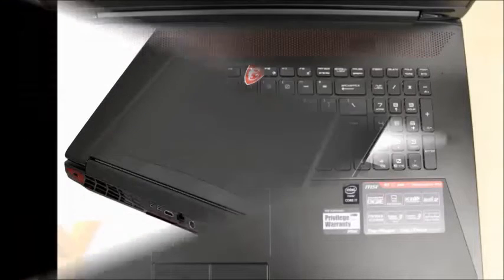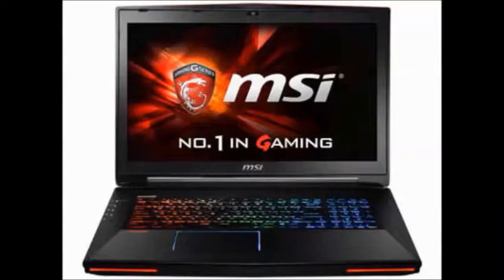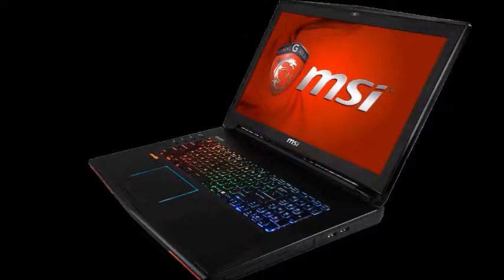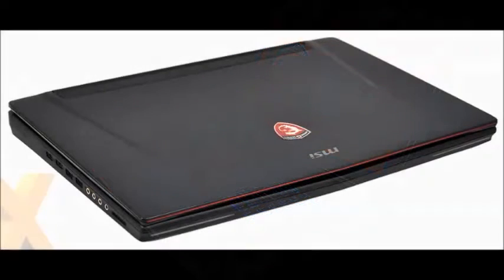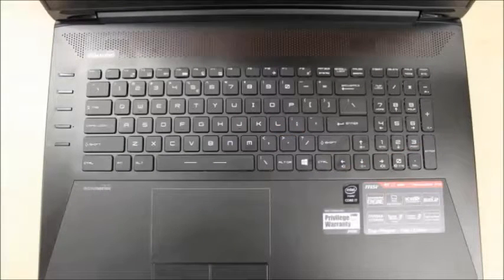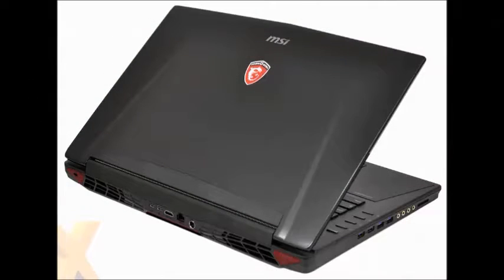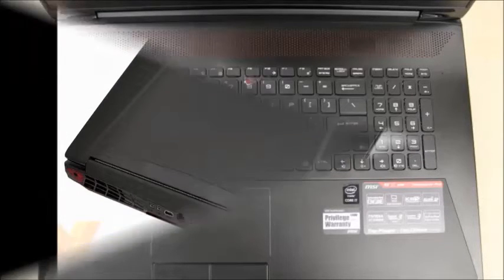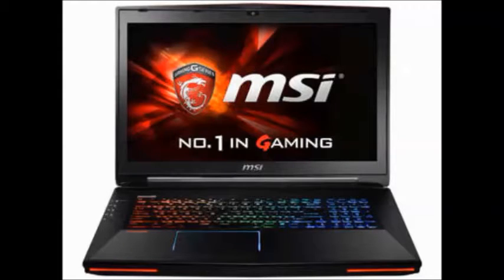Msi Gt72 2Qe Dominator Pro Price & Full Specifications